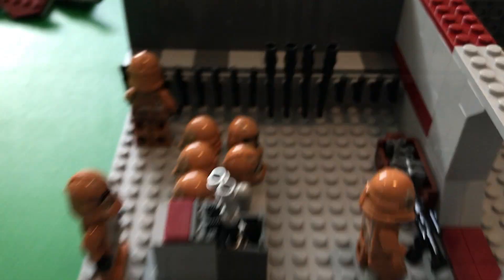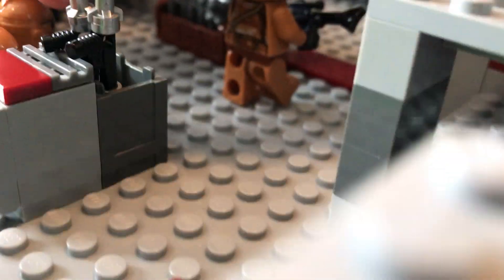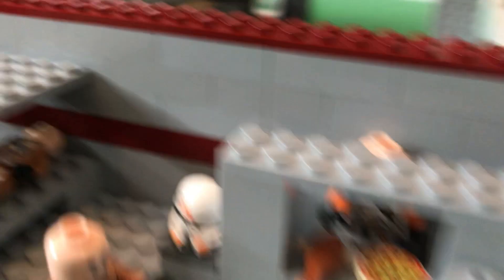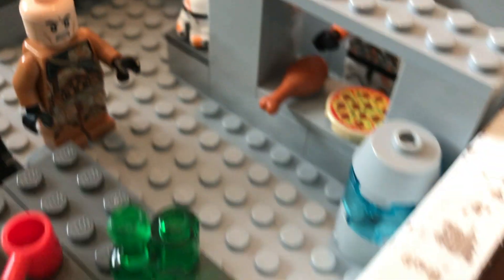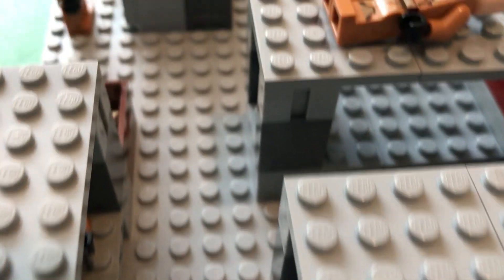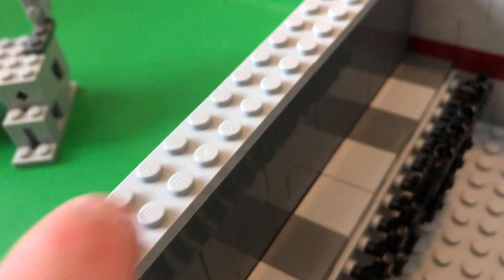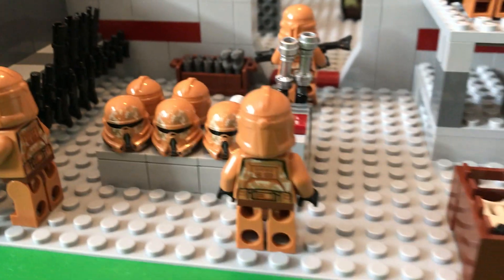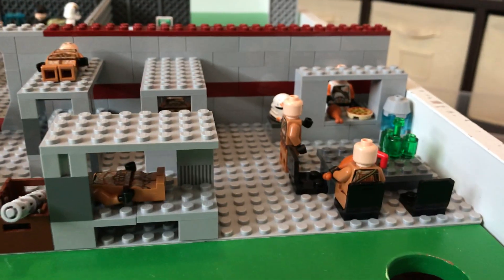Building a clone outpost episode 1